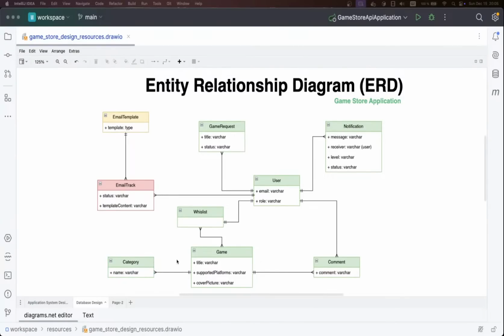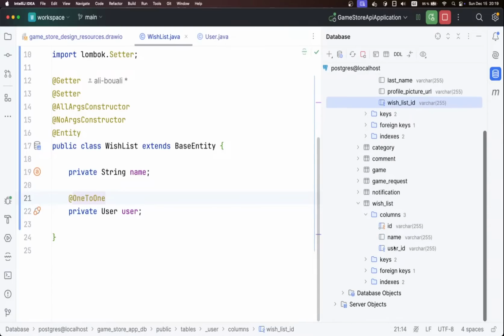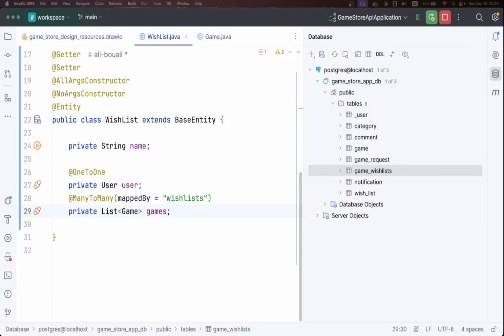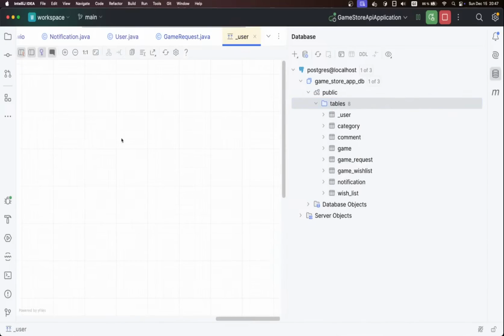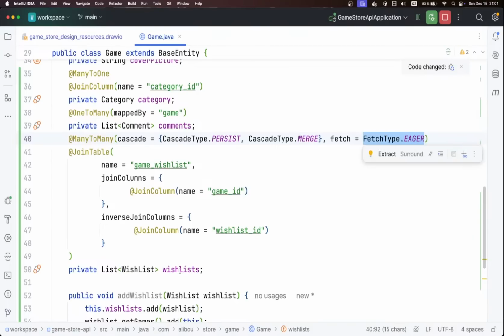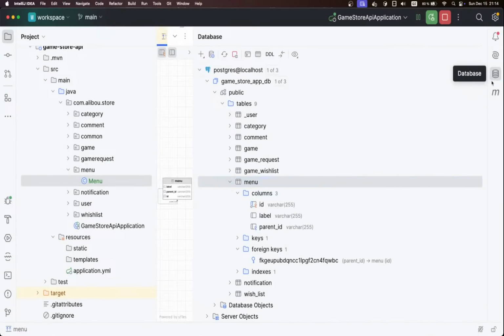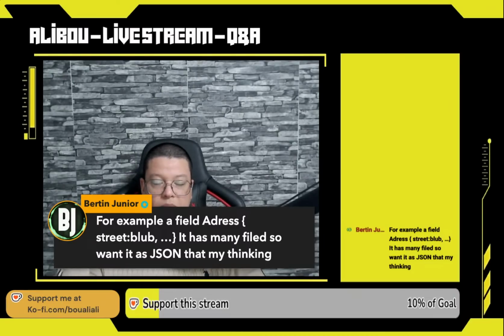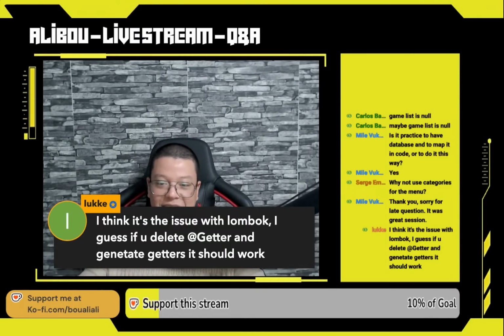Session #5 Entities relationships